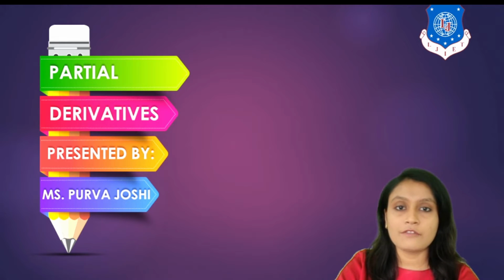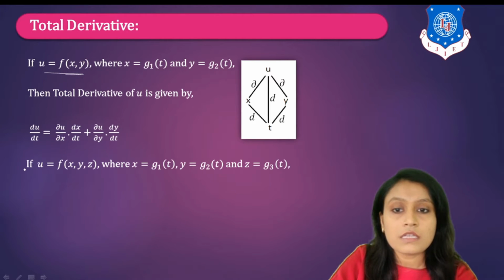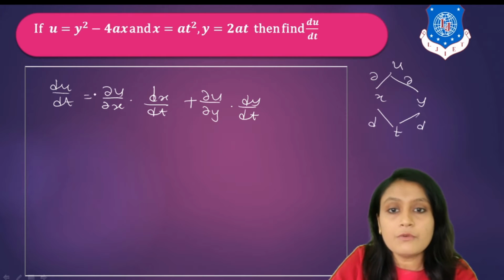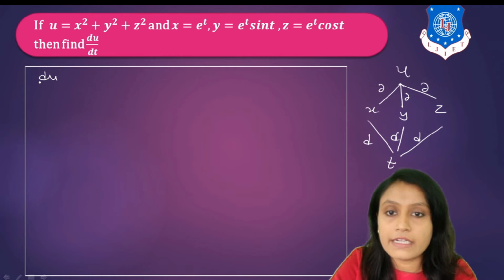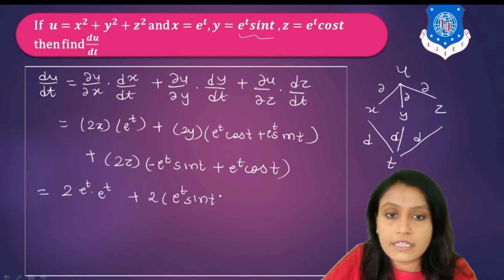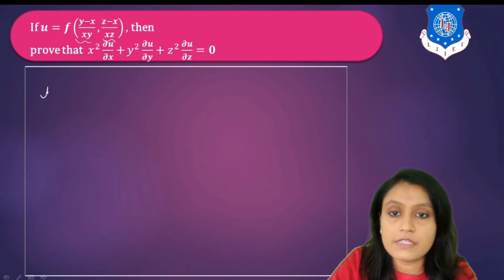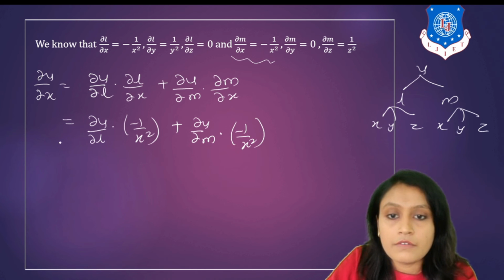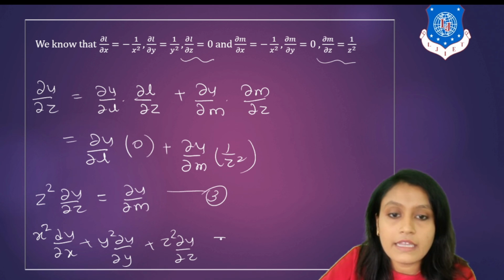Lec-20_Chain Rule,Total Derivative,Implicit extra examples | Mathematics-1 | First Year Engineering